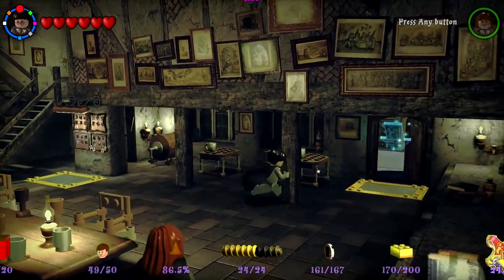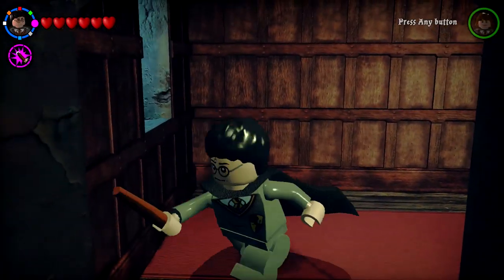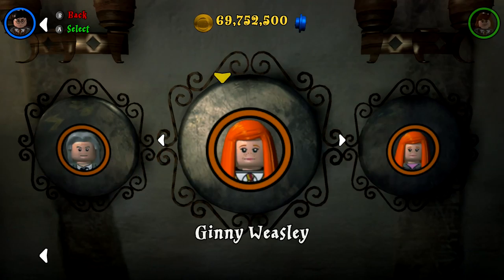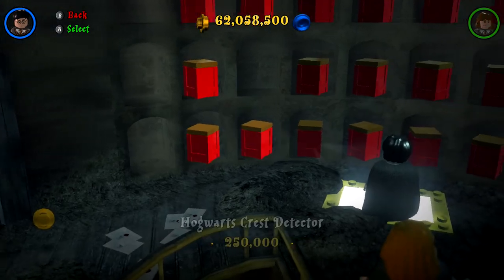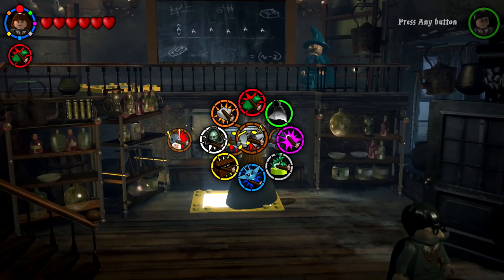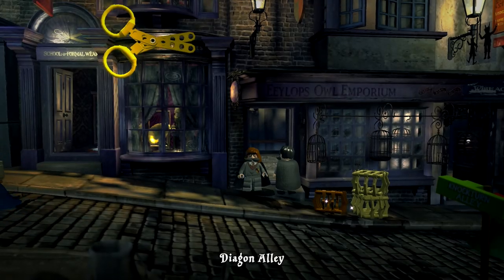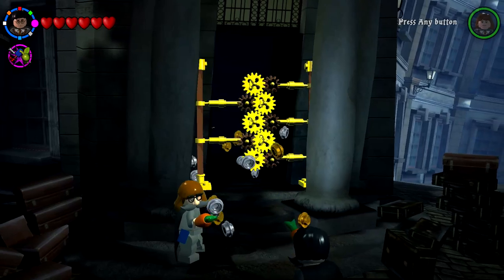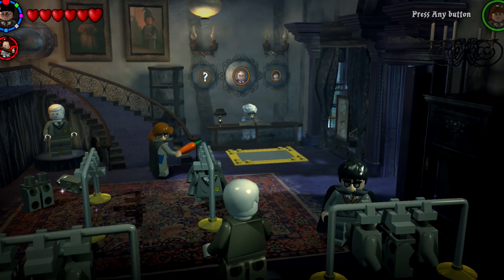LEGO Harry Potter Years 1 - 4 - Part 24 - Free Play! Diagon Alley!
Welcome to LEGO Harry Potter Years 1 - 4 Part 24! We continue our LEGO Harry Potter Years 1 - 4 Gameplay Walkthrough with Free Play in Diagon Alley!

More information about LEGO Harry Potter Years 1 - 4 played by ZebraGamer
The LEGO® Harry Potter™ Collection brings LEGO® Harry Potter™: Years 1-4 and LEGO® Harry Potter™: Years 5-7 remastered! This compilation unites the creative prowess of LEGO and the expansive world of Harry Potter, with an exciting journey full of spell-casting, potion-making, puzzle-solving, lessons, dueling and much more for players of all ages to enjoy.